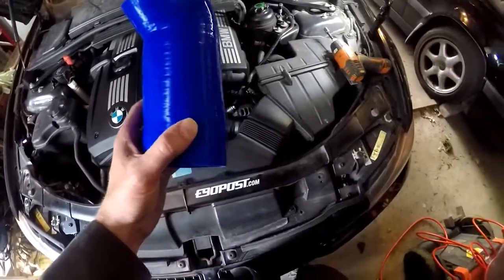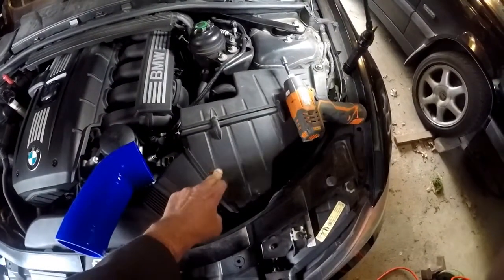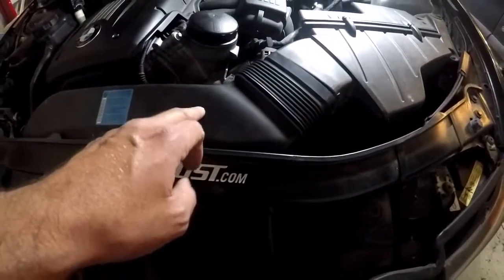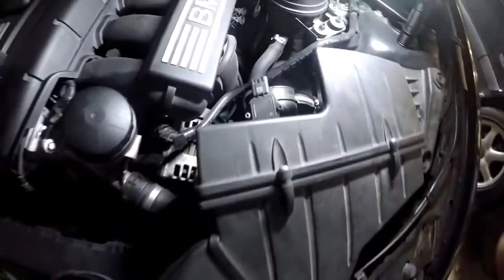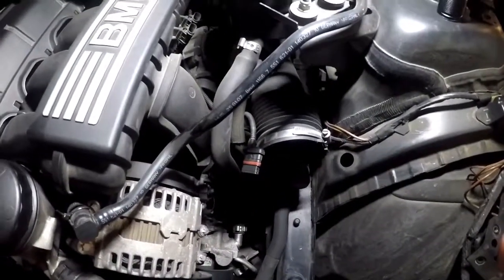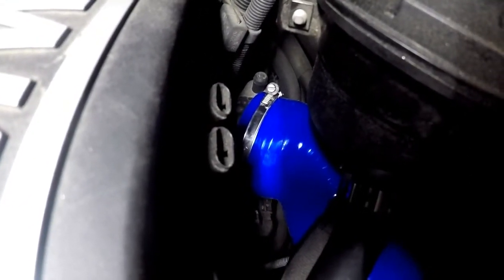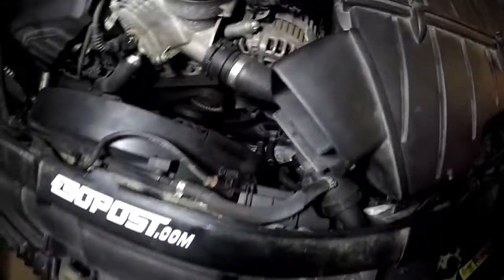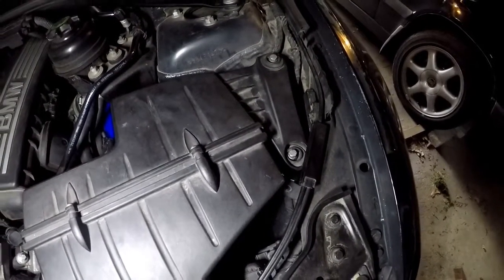BMW E90 - Better throttle response for $40 without affecting reliability.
After living with this mod for a couple of months, there is no drawbacks or downsides.  I don't notice any extra noise without the resonator attached to the accordion style intake, it is very restrictive so my but dyno says I gained a very small amount of Hp and torque and the car seems more responsive.

I got my intake hose from ebay, there are many sellers of what appears to be the same product from the same factory. It seems well made.